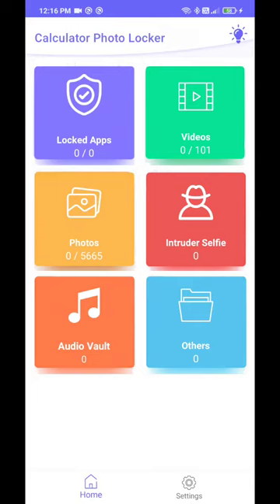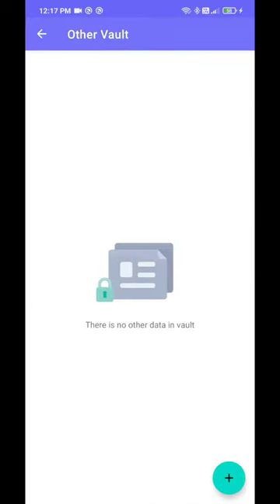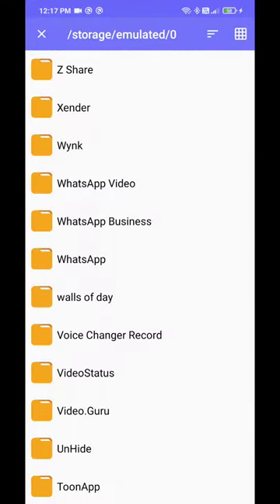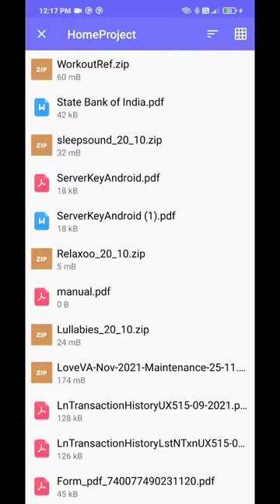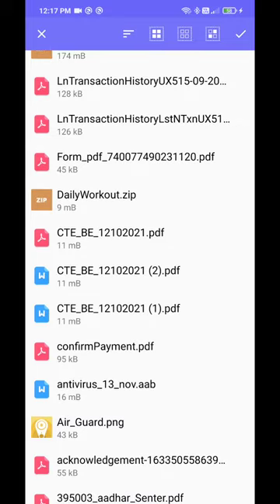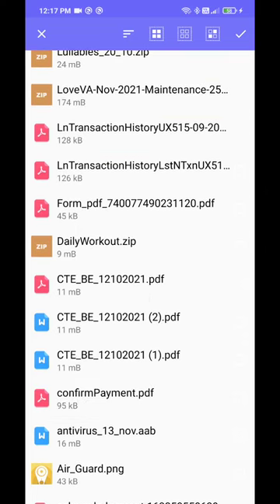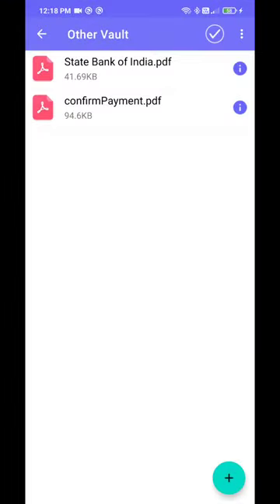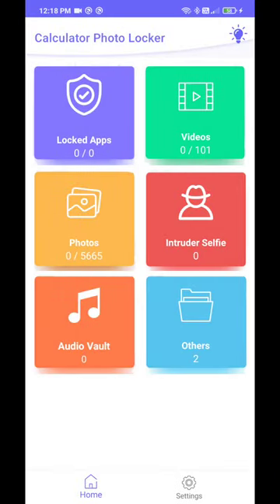Demo of Calculator Vault Application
★Hide Document Vault
- Keep your personal File in safe space.
- Hide your .doc,.pdf,.txt .. any format files.

★Hide Photo & Video
- Hide your pictures & Video easily from a gallery, album or photos.
- Unlimited Photo & Video can be locked
- Keep snoopers away from private videos.
- Support multiple formats picture: jpg, png, gif and more.